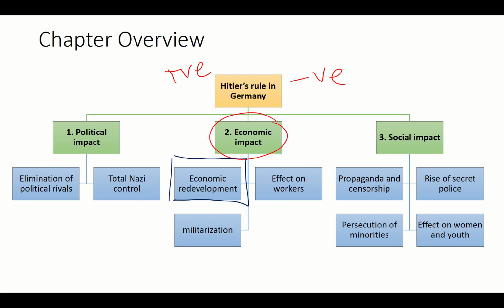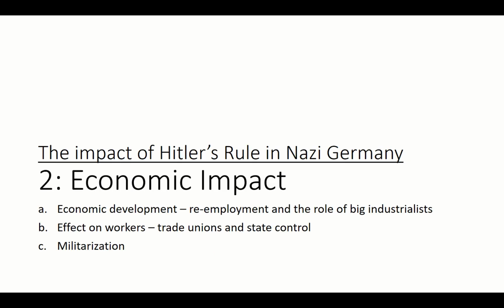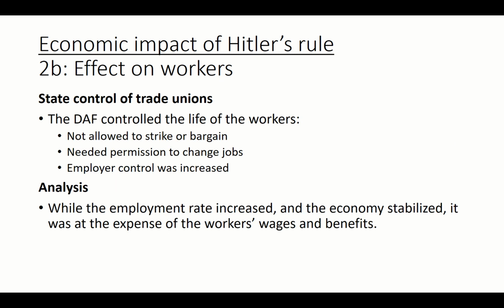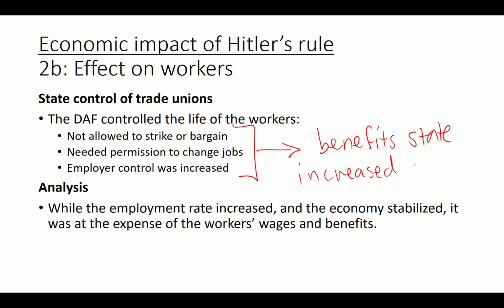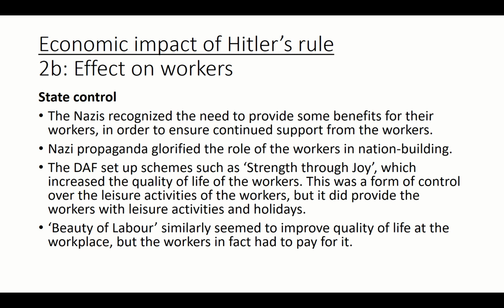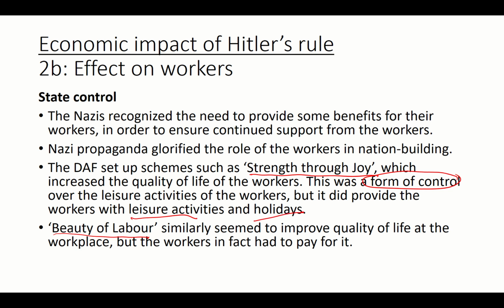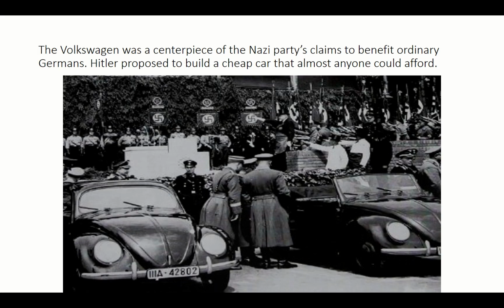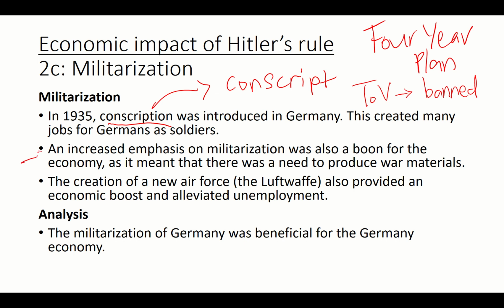Sec 3 History / 3.2 Hitler's Rule / Economic Impact 2